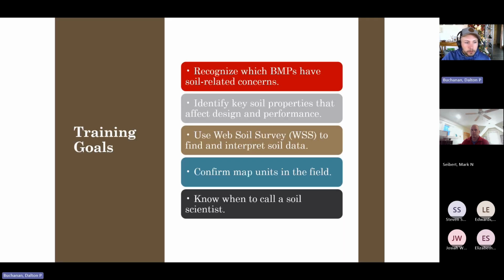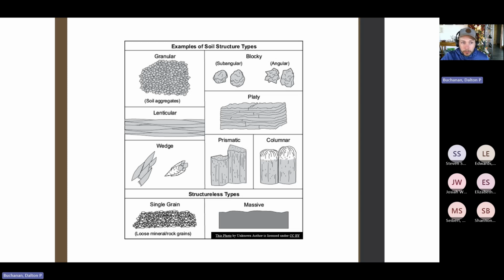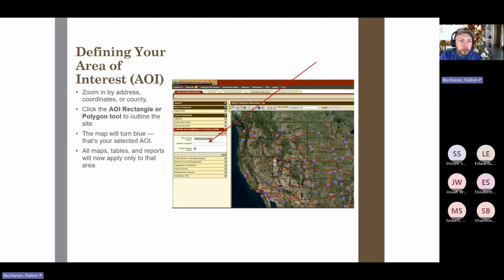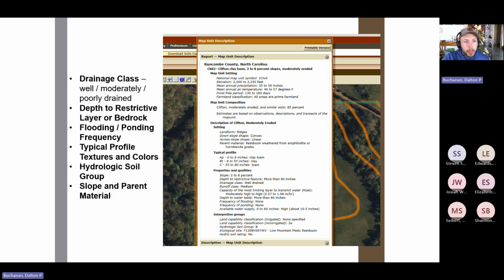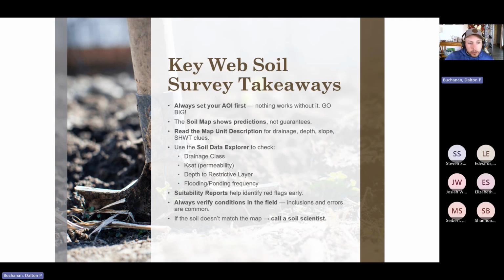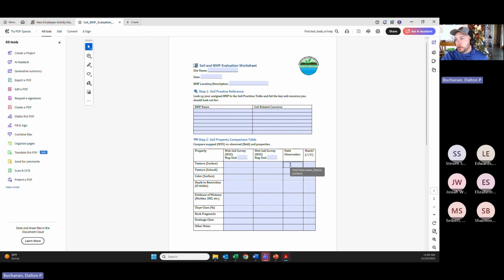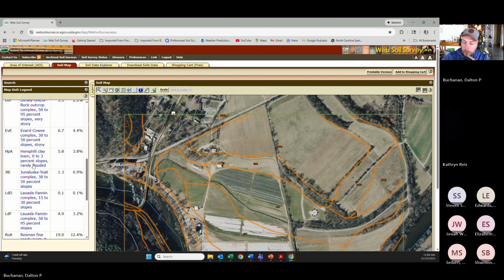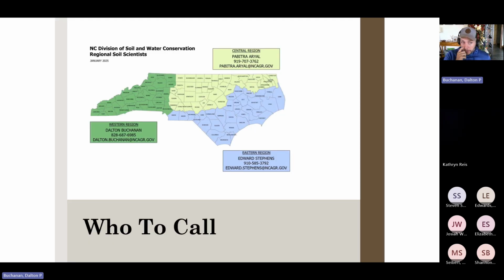2025 NEOPP- Soil Science